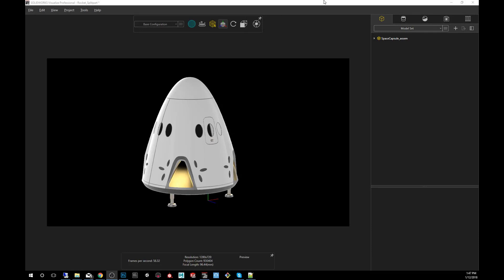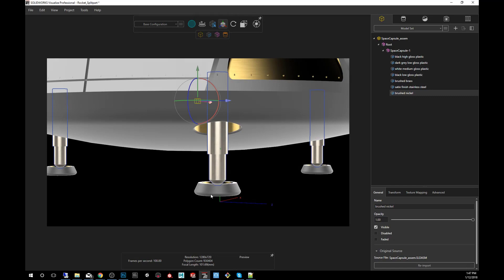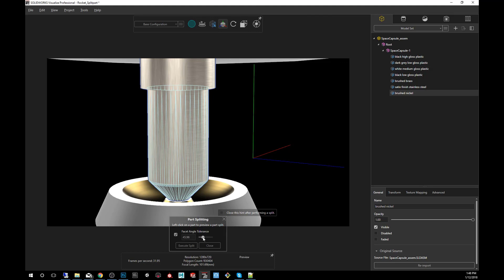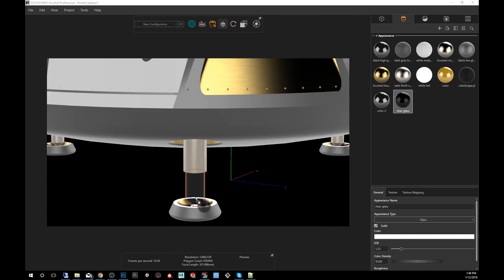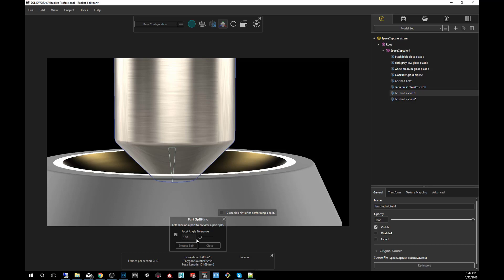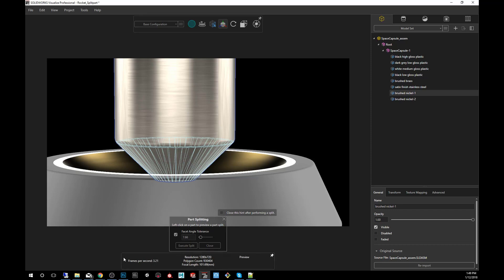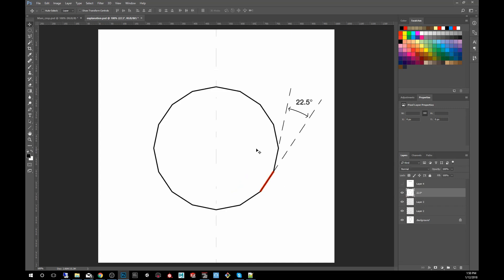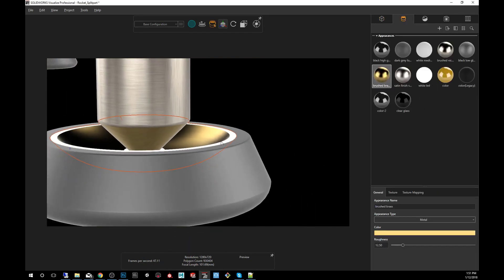SOLIDWORKS Visualize Quick Tips - Using the Part Splitter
SOLIDWORKS Visualize Quick Tips - Using the Part Splitter. This episode of SOLIDWORKS Visualize Quick Tips covers how to use the Part Splitter to easily modify your geometry to assign materials or animate separately. Use the handy Part Splitter rather than going to back to modify your geometry in your CAD package! Saves a ton of time.